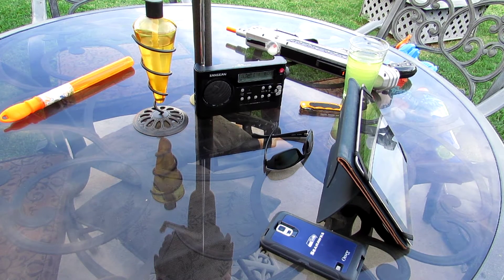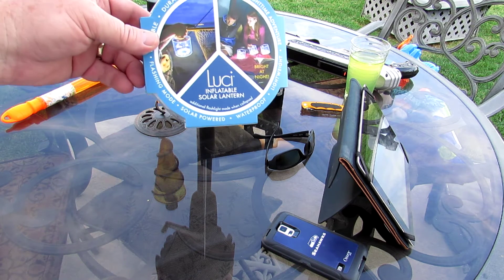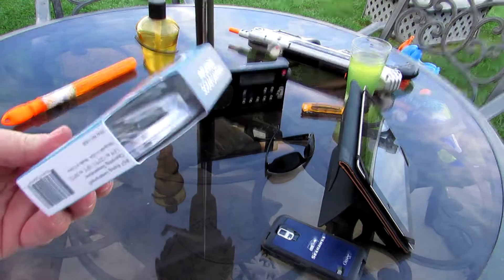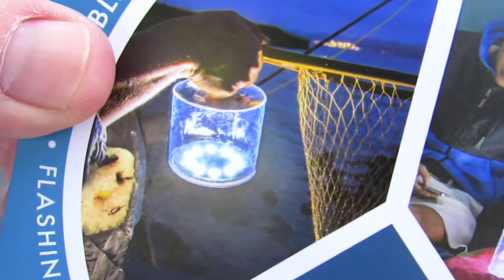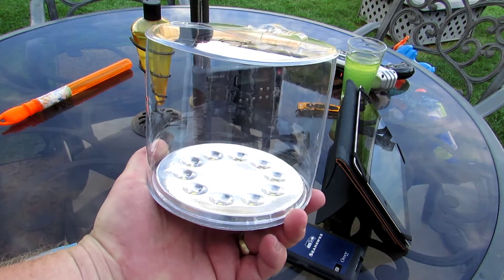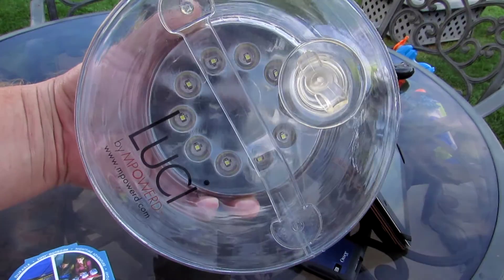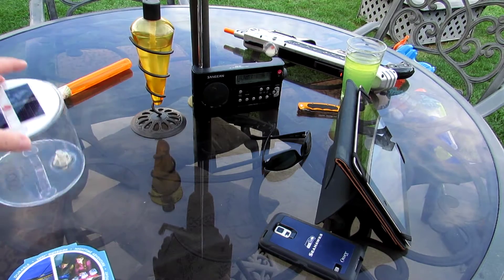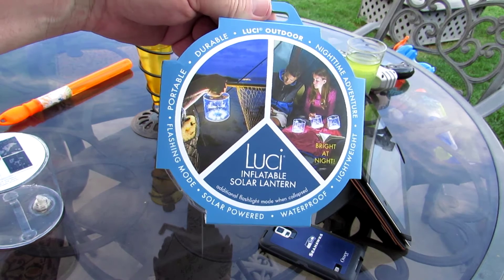Woody's Favorite Things: Luci Inflatable Solar Lantern